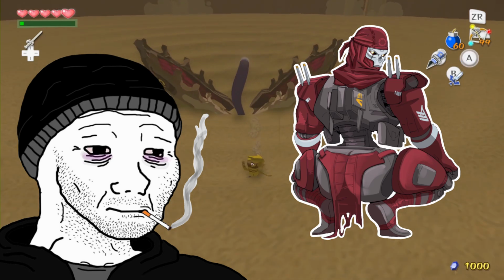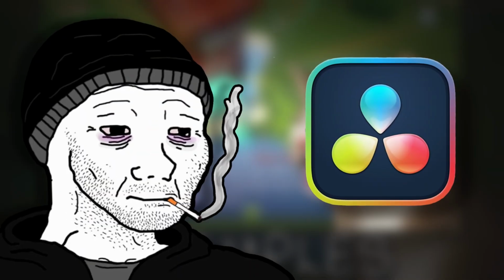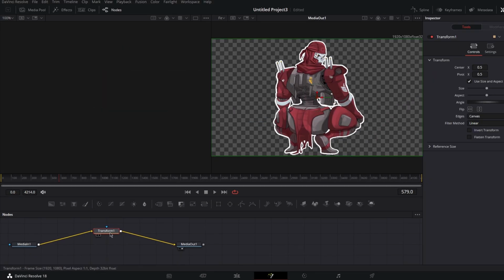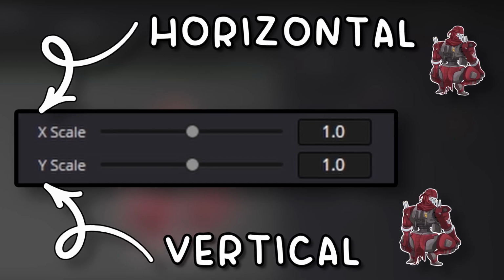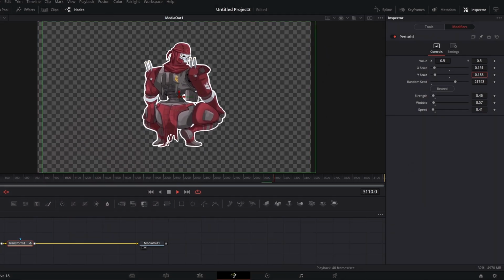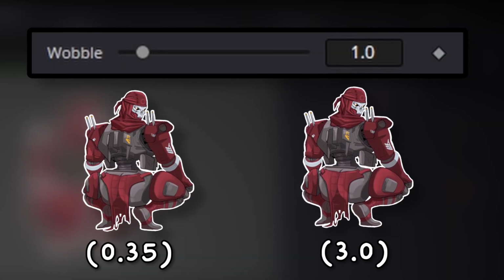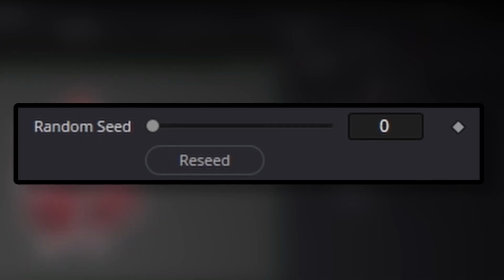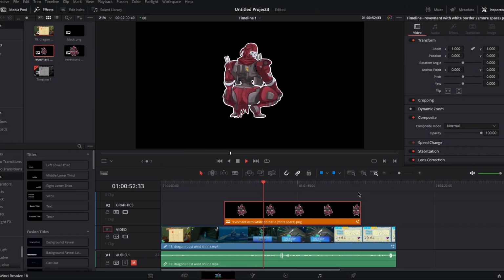EASIEST Way to Add Motion to Your Graphics in Davinci Resolve (Fusion Tutorial)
An editing tutorial where I break down the EASIEST way to add motion to your graphics in Davinci Resolve by making use of modifying a transform node in the fusion page. This concise tutorial shows what to modify, what the components of the effects are, and recommended values/settings in under 2 minutes. Great for beginner editors or visual learners!

𖦹 Chapters 𖦹
0:00 - Intro, Effect, & Examples
0:14 - Building the Wobbly Boi
0:39 - Modifiers (Components & Values)
1:36 - Summary & Example

I've been editing for 3 years now, and have over 3000 hours of experience in Davinci Resolve. I found a hobby in editing and learned most of what I know through trial and error (and editing really trash for a long time). One of my friends mentioned that they wanted to start editing videos, but were completely lost on where to start. I pointed them to Davinci Resolve, but that's what spawned the idea to make a helpful tutorial.

Adding motion/movement/visual effects to graphics seems really daunting to a new editor, especially when navigating a new program. I made this tutorial as condensed as possible with all of my recommendations from playing around with this effect for two years. This is the tutorial I would've needed and appreciated as a beginner in editing 3 years ago.